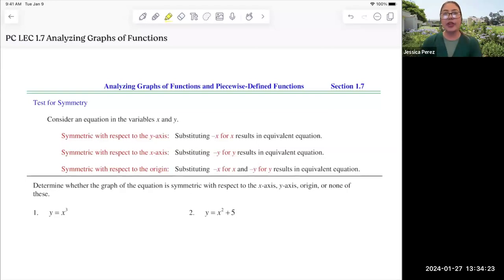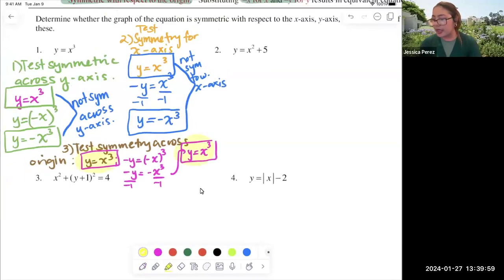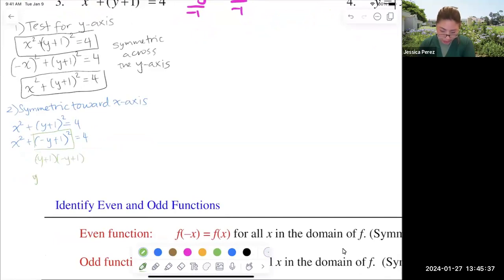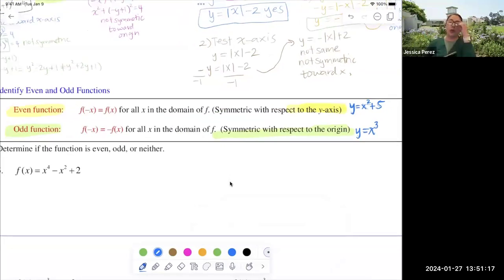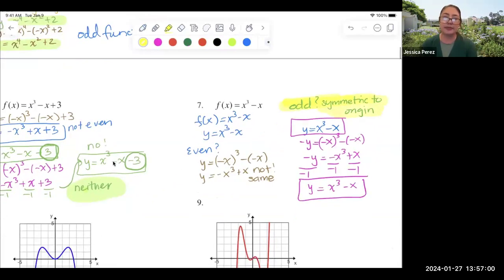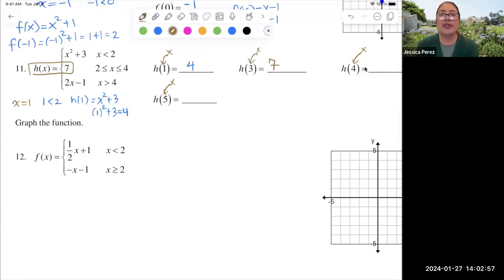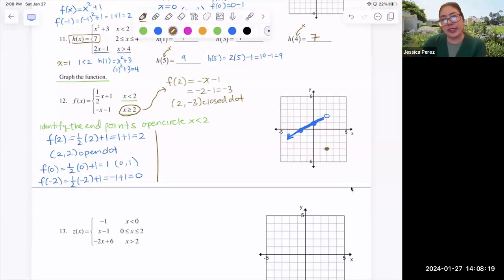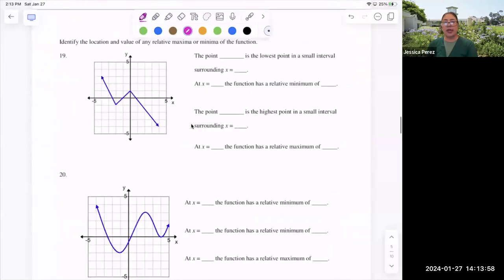Chapter 1-section 7